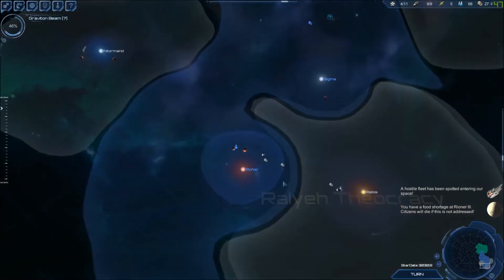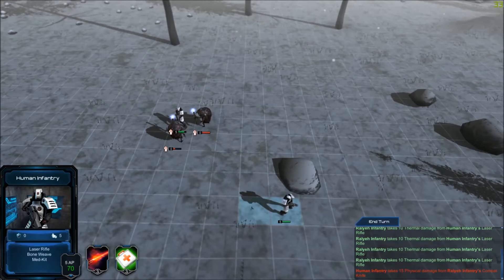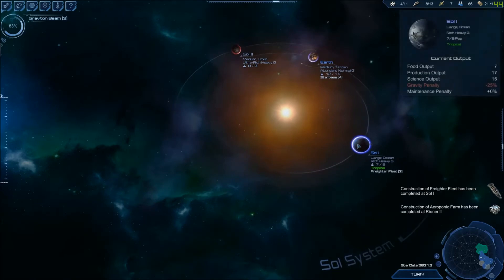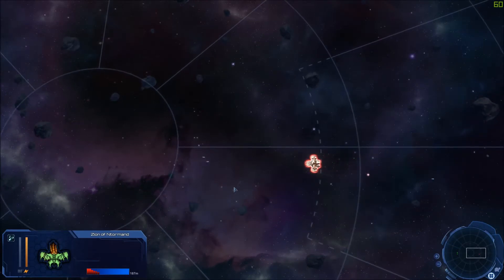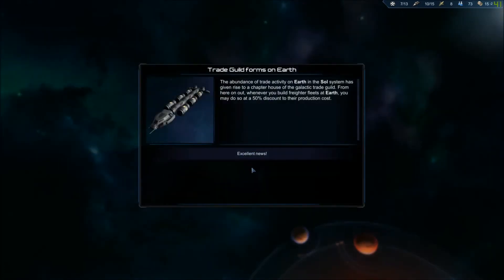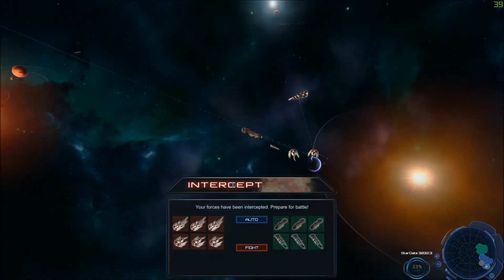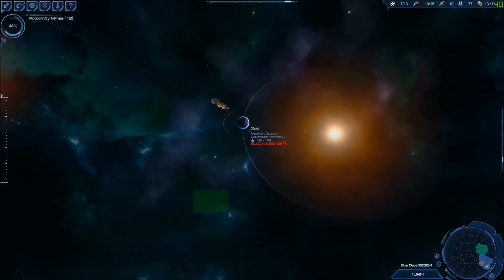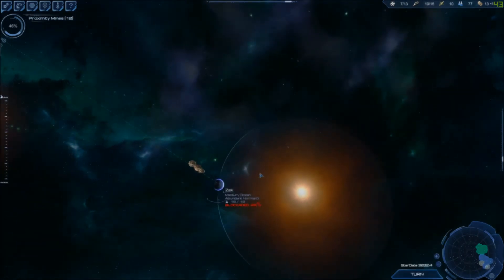Stardrive 2 Episode 11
I dont know why I was so scared of the squidward people. They suck at fighting.